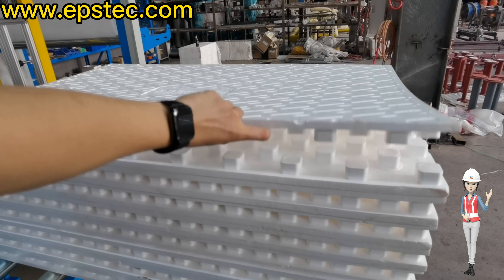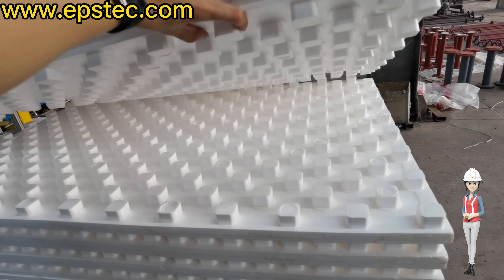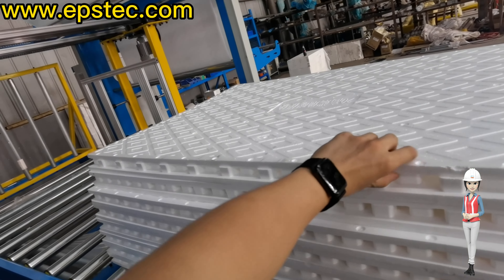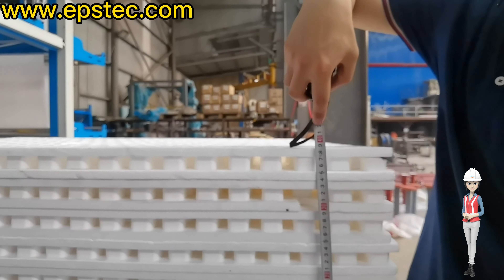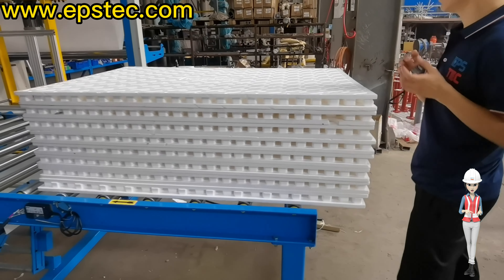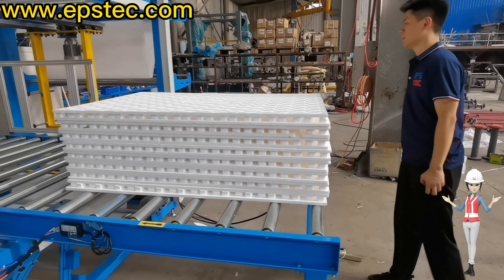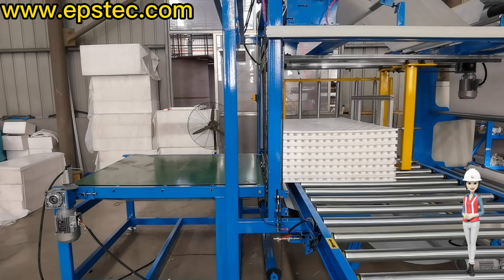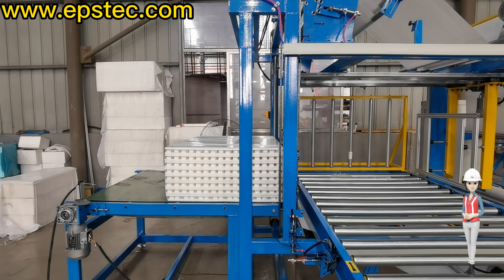PE film wrapping machine for EPS underfloor heating panel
In this video, I will show you PE film wrapping machine for EPS underfloor heating panel

Skype:fionaying